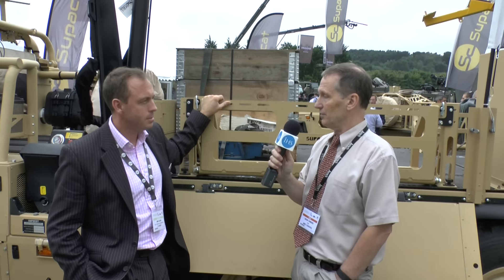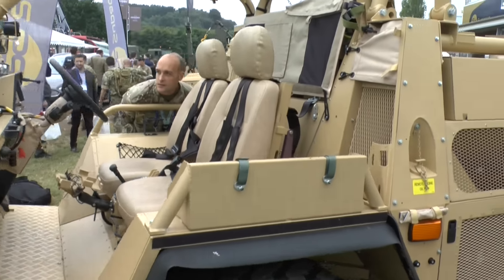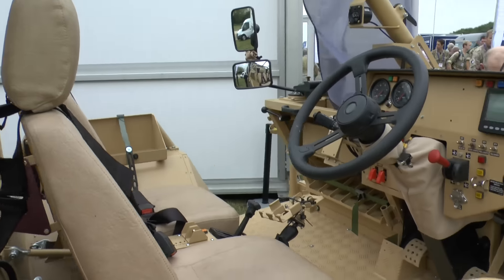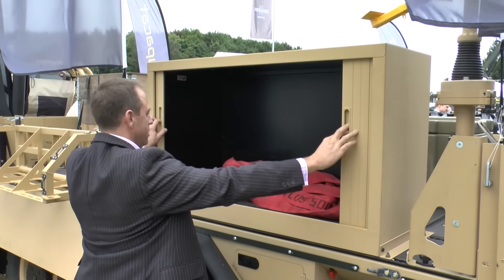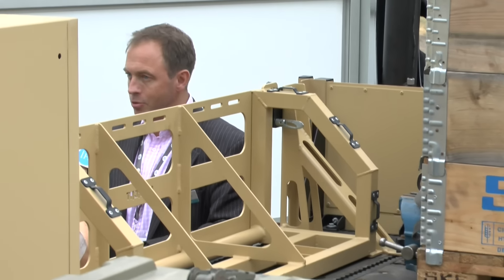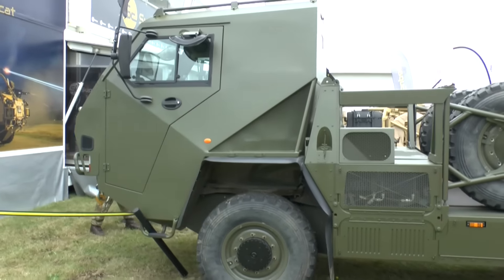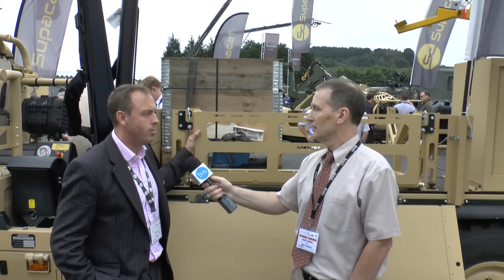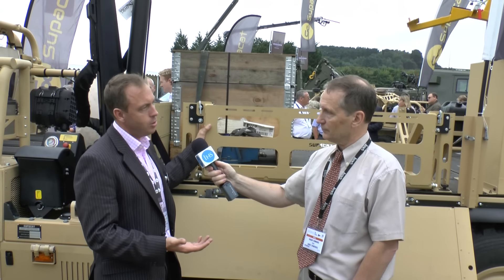DVD 2016: Latest additions to Supacat's HMT family of vehicles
Shaun Connors speaks with Supacat about the latest HMT family vehicles unveiled at DVD 2016.